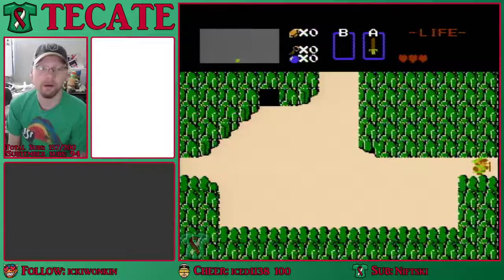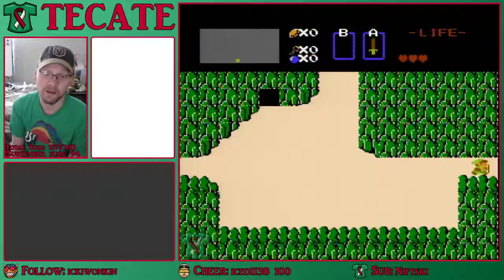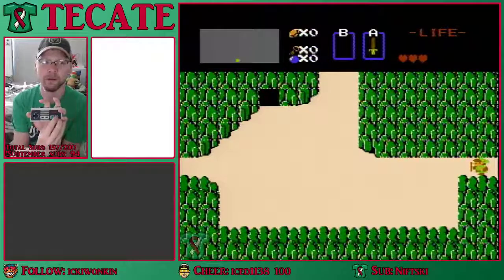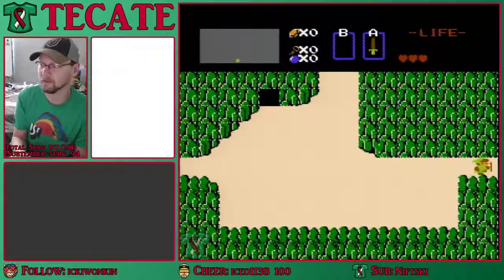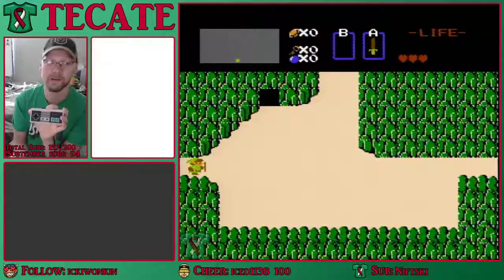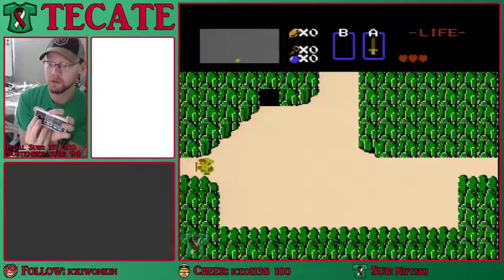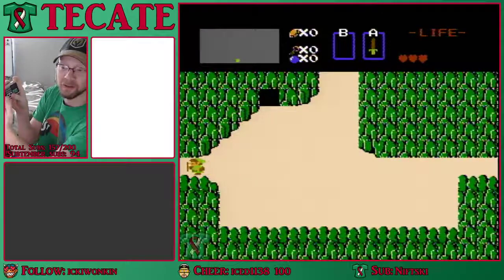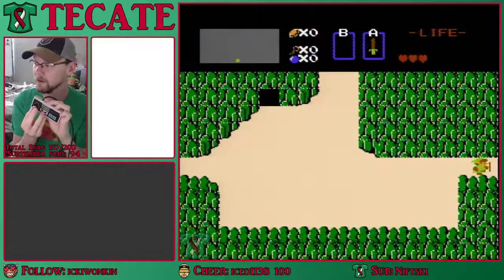Zelda Screen Scroll Quick Tutorial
Watch me grind for Sub 30 in Zelda 1 live